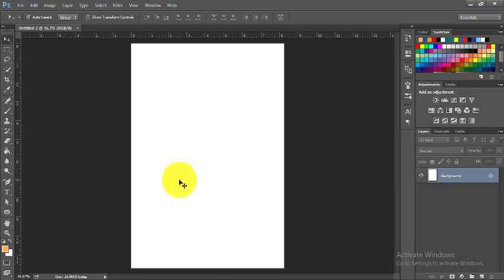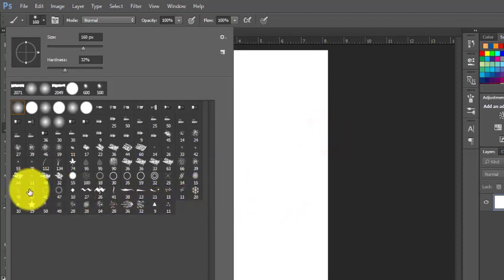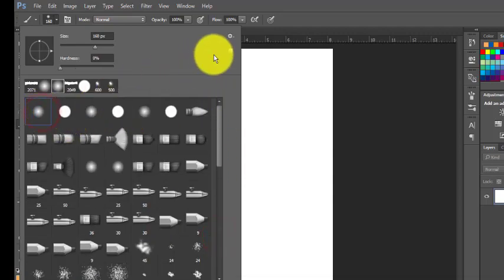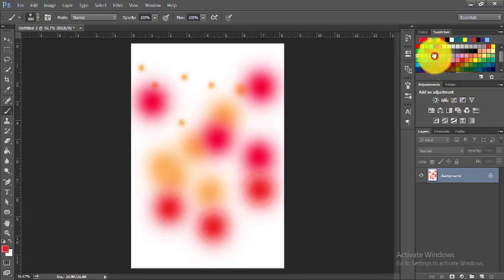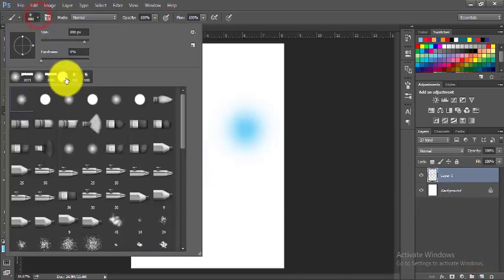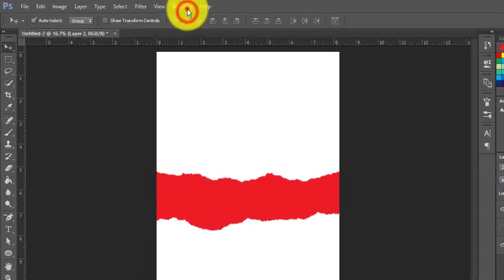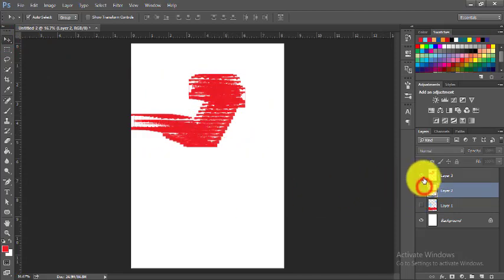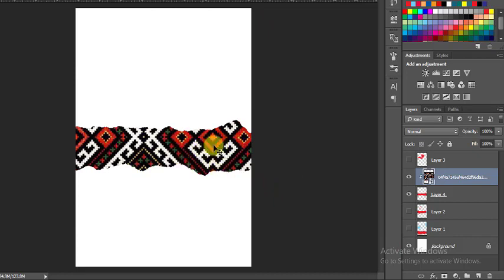Using the Brush Tool in Photoshop part 1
In this lesson we will learn about the basics of using the brush tool before using it in a project. Happy learning.